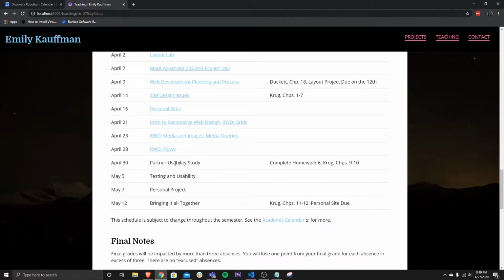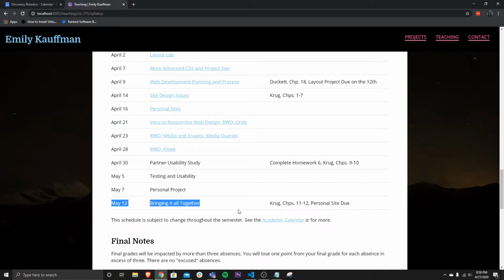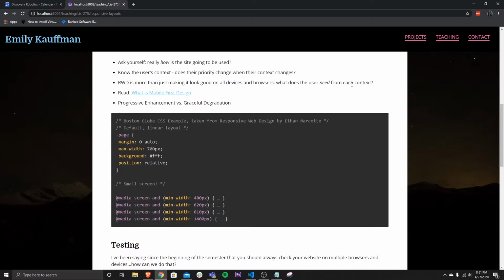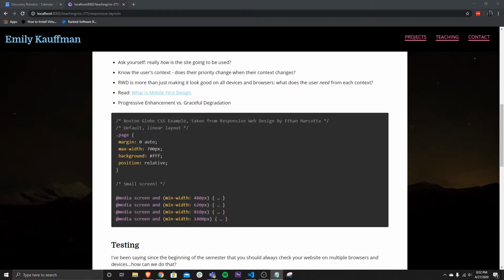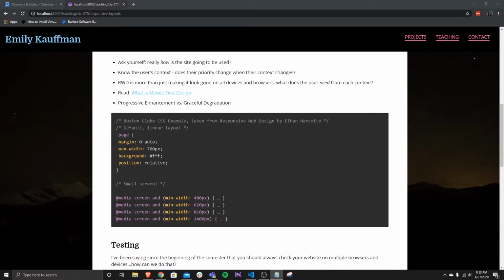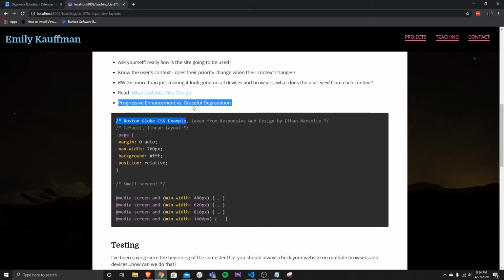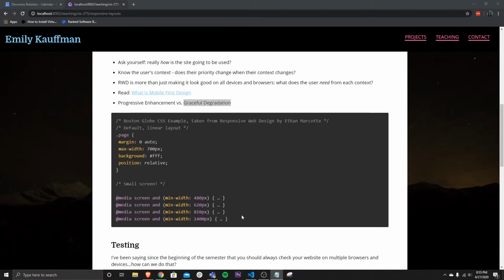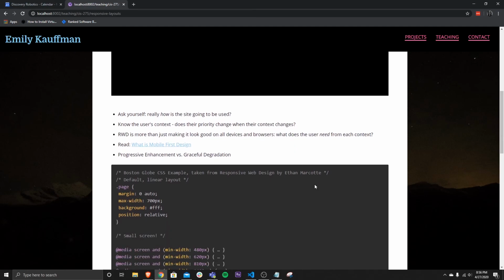Lecture 24: RWD Flows